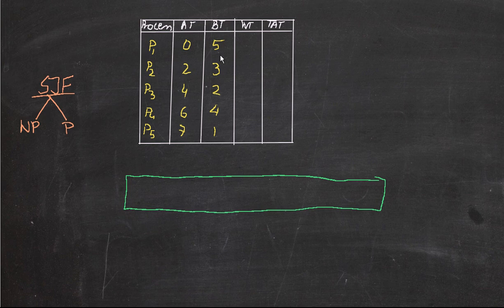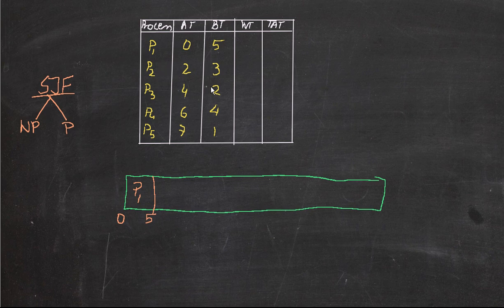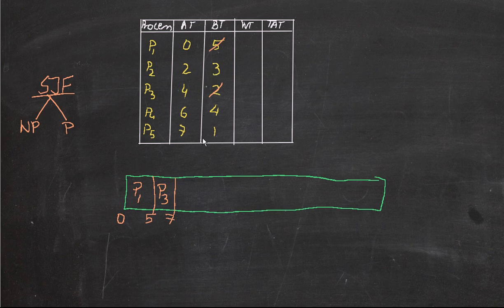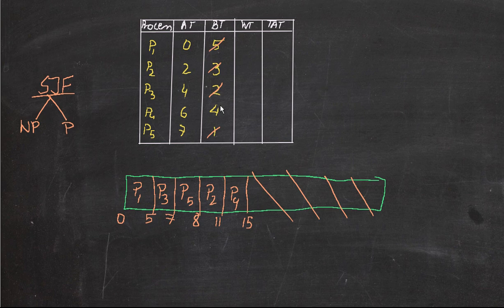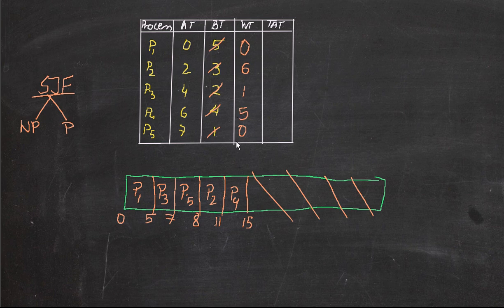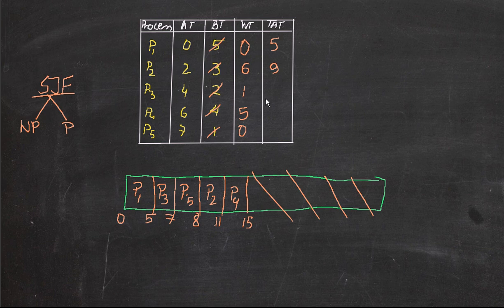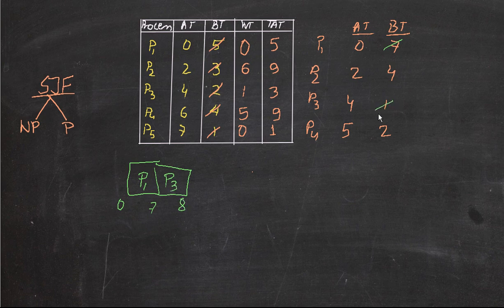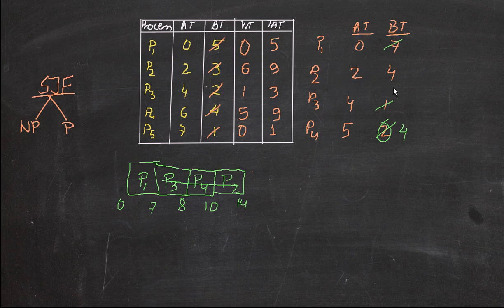Non-Preemptive Shortest Job First - CPU Scheduling